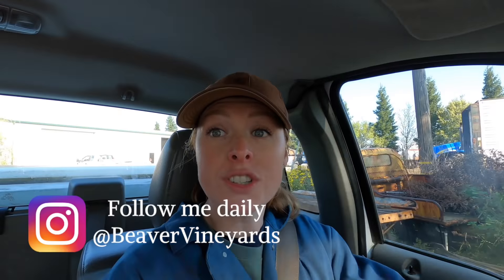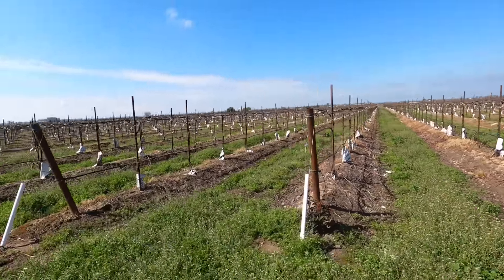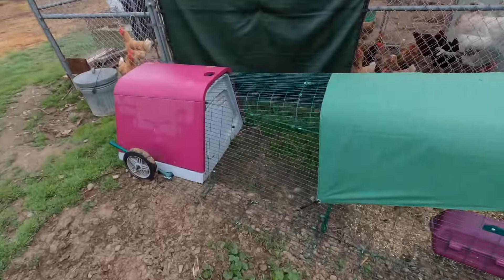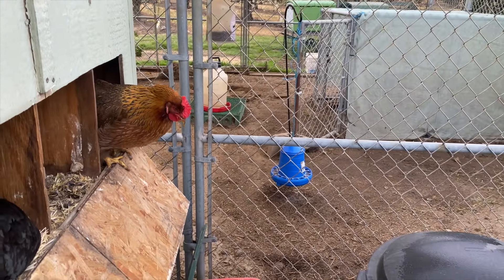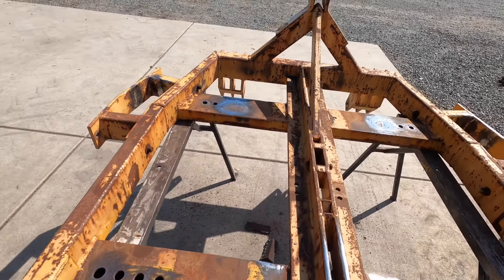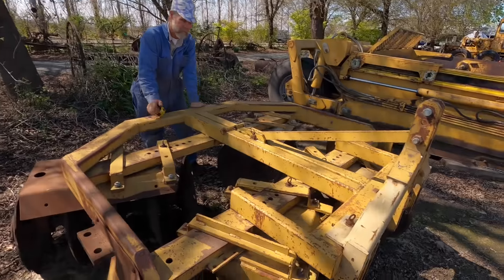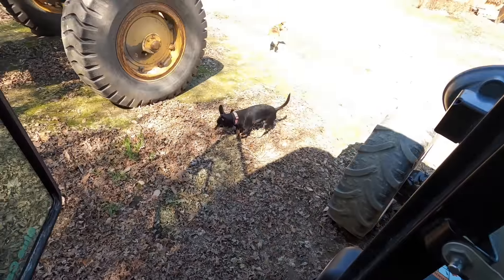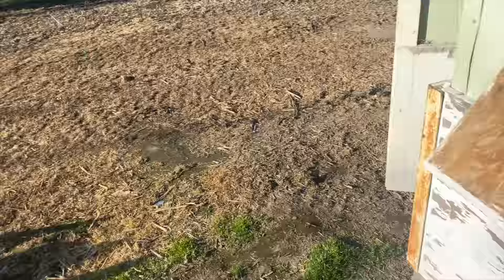A Little Bit of Everything!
A couple days on the farm! A little bit of everything.

We're getting ready to spray our alfalfa, I'm attempting to break a broody hen, and I'm also getting ready to work in the vineyard.
I also want to give a shout out to my newest channel member! If you're interested in learning more about it check it out here!

Hey Everyone!! I’m a 28 year old, 5th generation farmer in Northern California. This channel is all about my journey back into farming and learning the ropes. I work full time for my dad on his farm, all while trying to start my very own vineyard! I hope you enjoy watching!